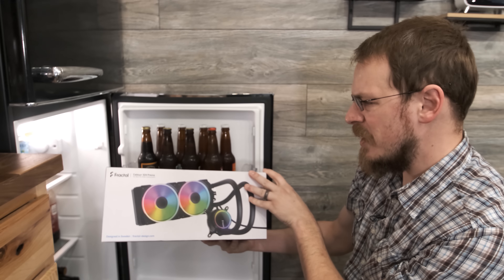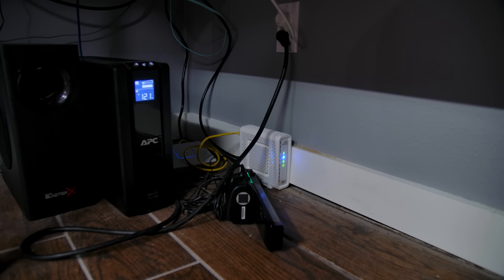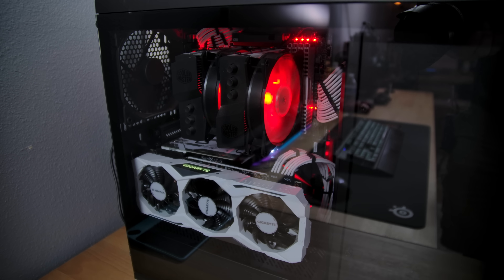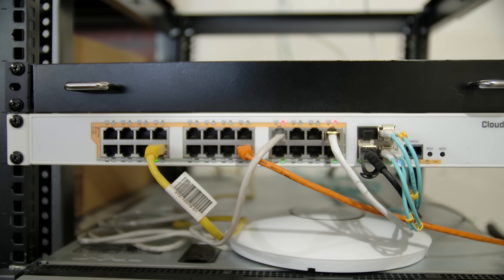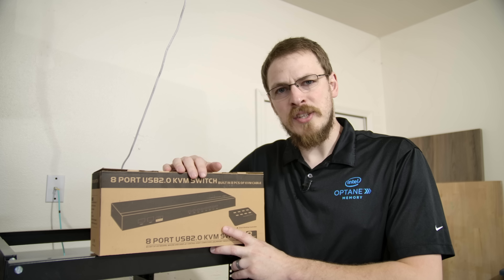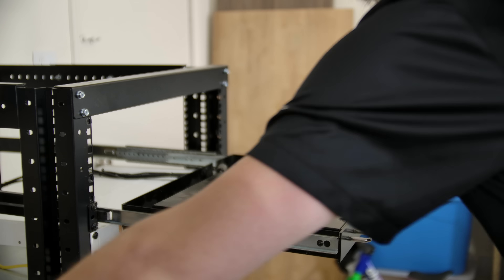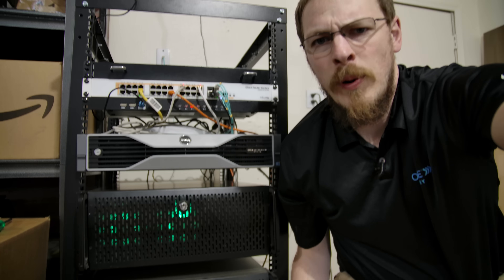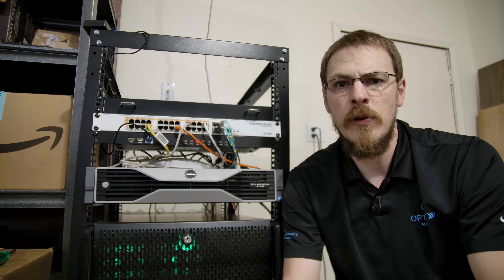What's in my home network? Servers and switches and fiber, OH MY!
Moving into a new house is always exciting... Especially when I get to plan out a new home network. Today, I update you on what's in my home server rack, and what plans the future holds for it.

Irresistible Amber Ale from Madison River Brewing Co (Montana). This is exactly what an Amber Ale should be... super malty, almost bordering on too sweet, but still very well balanced with a bit of a hoppy finish. Definitely on my recommended list.

Pick yourself up a Fractal Design Celsius+ All-In-One Liquid Cooler

All of the parts for this video are available here:
SuperMicro SC846 24-Bay Chassis
Raising Electronics 27u Open Rack
Ubiquiti UniFi nanoHD
Ubiquiti UniFi AC-PRO
Ubiquiti UniFi Security Gateway
Mikrotik CSS326-24G-2S+RM 1/10-Gig switch
Mikrotik CRS328-24P-4S+RM 24-Port PoE+ 1/10-Gig switch
8-Port VGA KVM Switch with USB and Remote